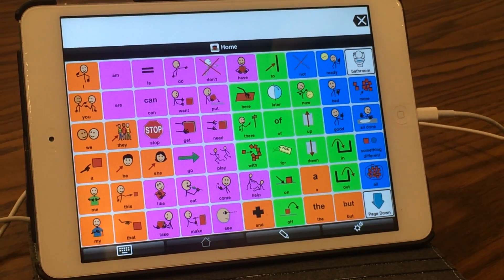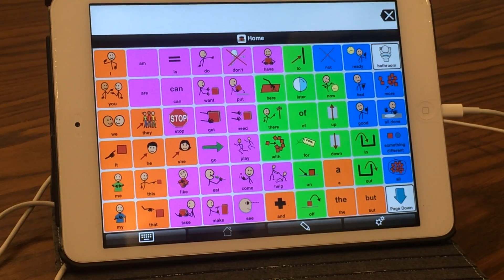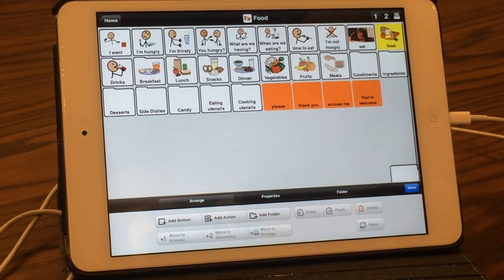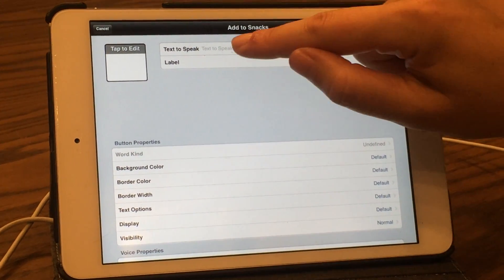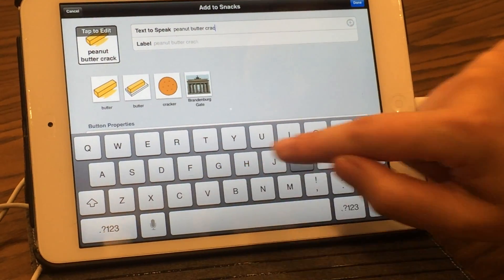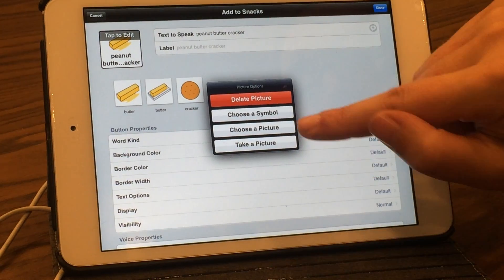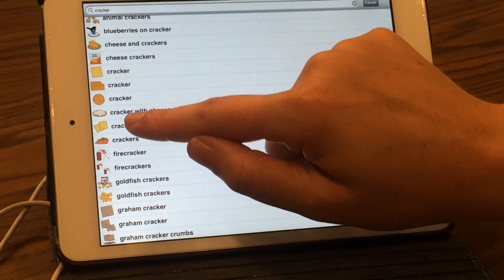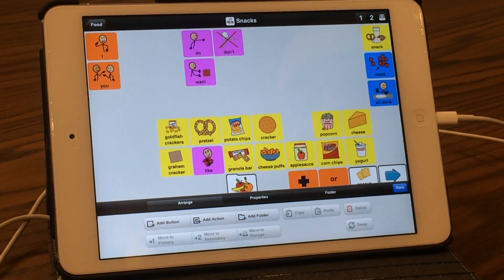Proloquo2Go Programming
In this video we demonstrate how to program a new button within Proloquo2Go.